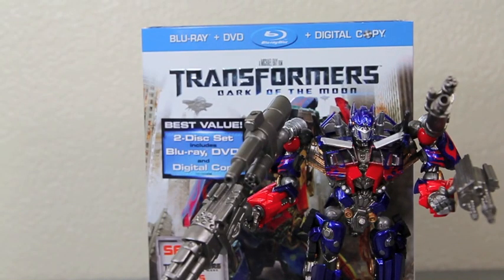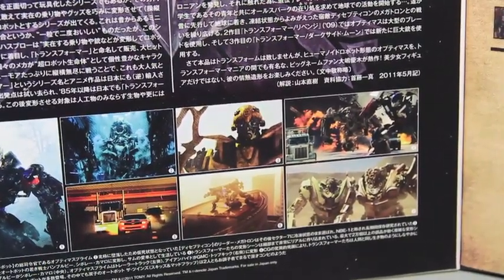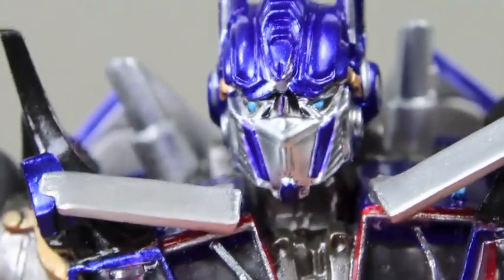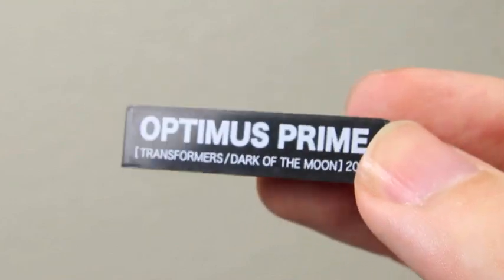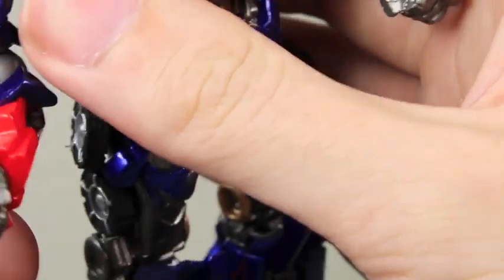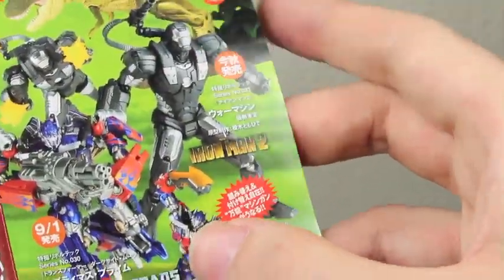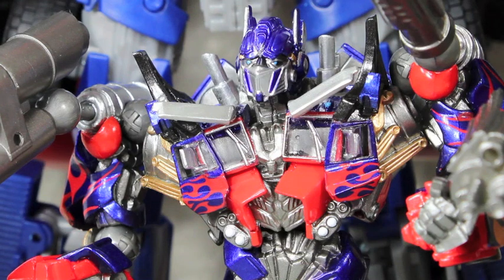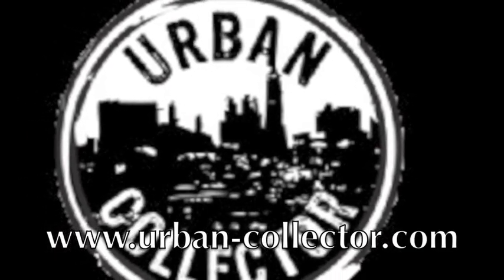Transformers 3 DOTM Movie Sci-Fi Revoltech Optimus Prime Figure Review